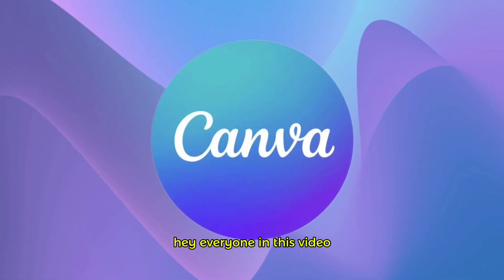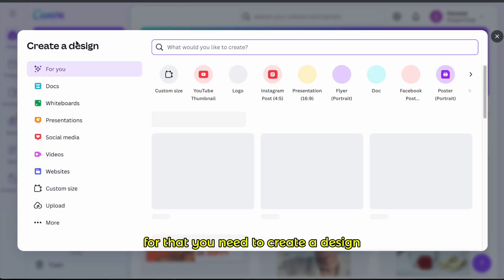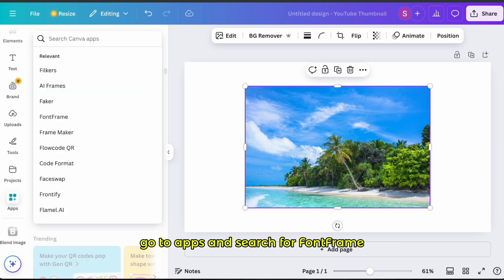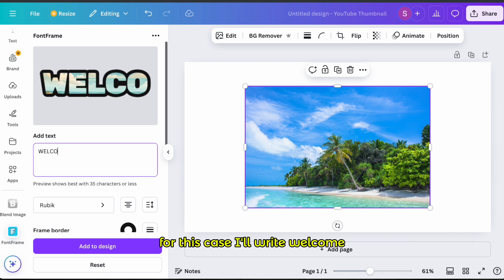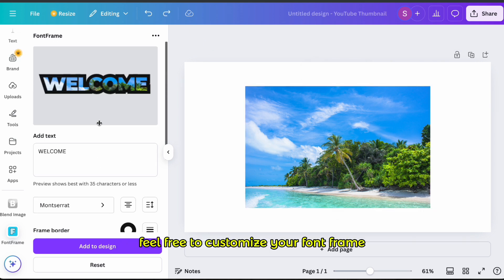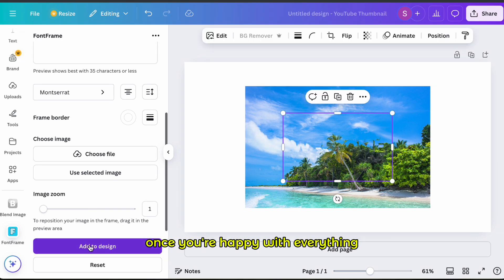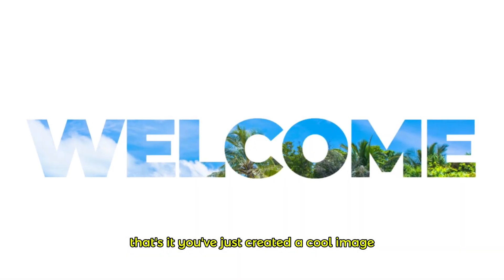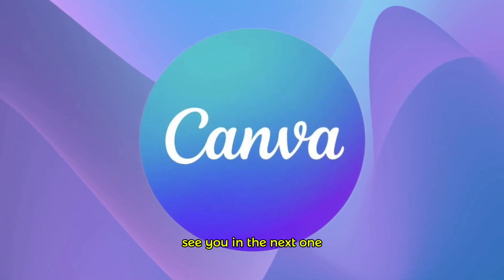How to Fill Text With Image in Canva in 2025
How to Place an Image Inside Text in Canva in 2025
How to Make Text with Image Background in Canva

Filling text with an image in Canva is a creative way to make your designs stand out with eye-catching visuals and unique typography. In this step-by-step tutorial, you will learn how to fill text with an image in Canva, so you can create a photo overlay effect inside letters for logos, social media posts, thumbnails, presentations, or any custom project. This technique adds a professional and artistic touch to your designs using Canva’s built-in tools.

With Canva, you can combine bold text and striking images by using frames and masks that allow photos to appear inside the shape of your letters. This effect is perfect for anyone creating YouTube thumbnails, Instagram graphics, business branding, or digital art that requires visually engaging text elements.